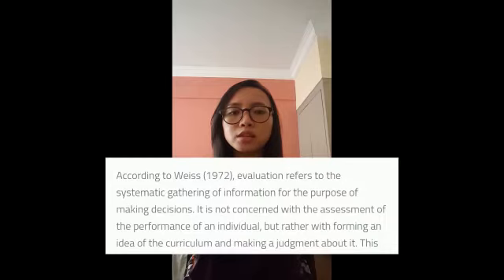Language Testing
Test Evaluation